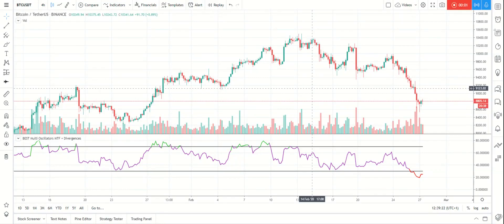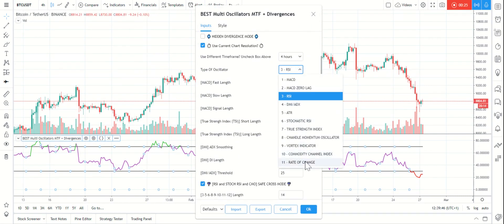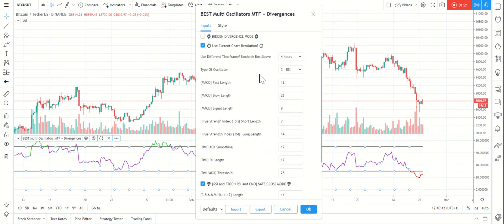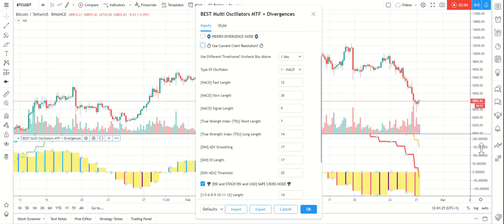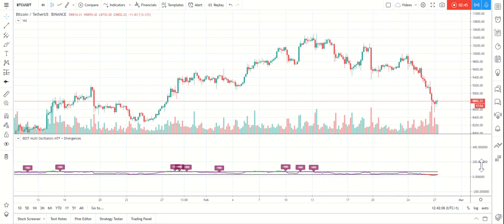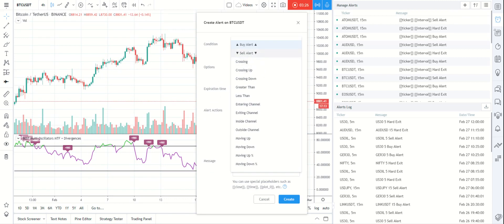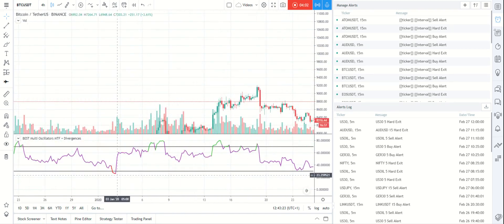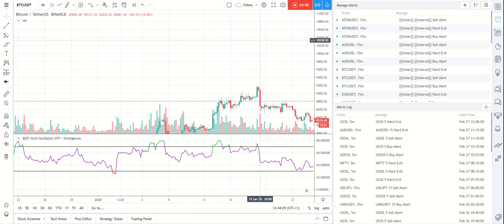BEST Multi Oscillators with Divergences and Timeframes for TradingView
A unique indicator displaying many oscillators with a multi-timeframes and regular/hidden divergences options for all oscillators below

1. MACD
2. MACD ZERO LAG
3. RSI
4. DMI/ADX
5. ATR
6. STOCHASTIC RSI
7. TRUE STRENGTH INDEX
8. CANDLE MOMENTUM OSCILLATOR
9. VORTEX INDICATOR
10. COMMODITY CHANNEL INDEX
11. RATE OF CHANGE

☔ Safe crossing mode for RSI/STOCH RSI/CMO: Choose to get alerted whenever the oscillator enters or exits the Overbought/Oversold zone.